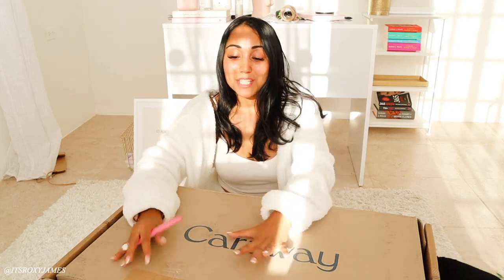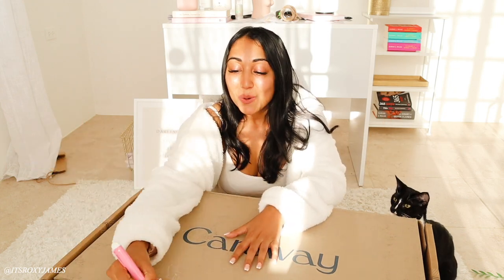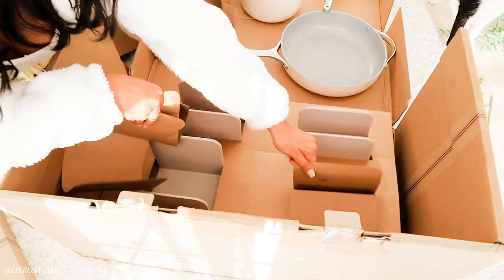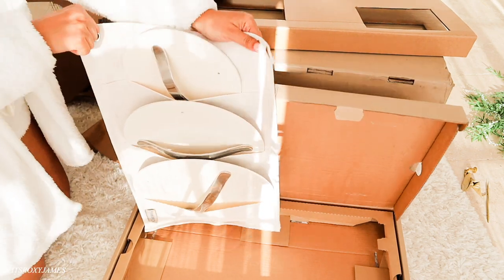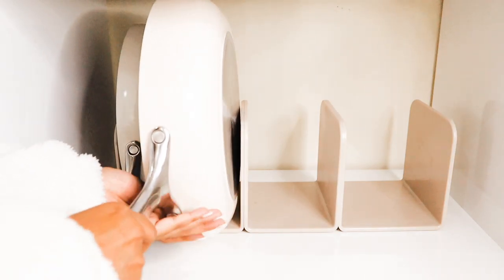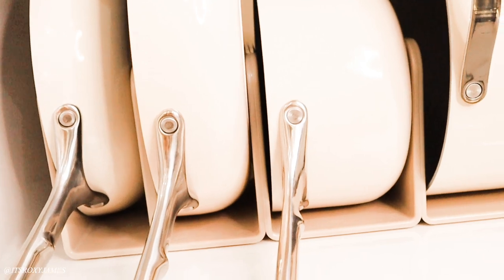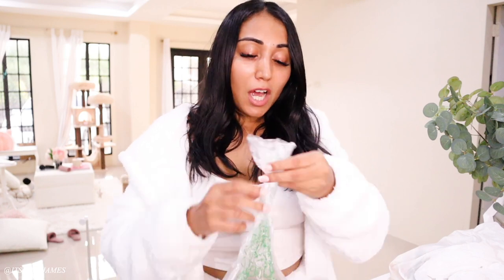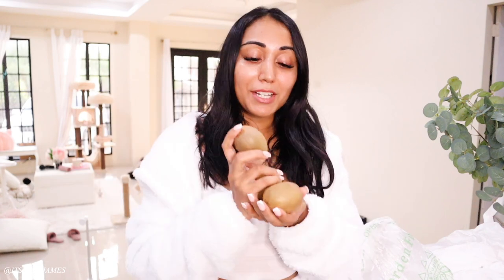Living Alone Vlog: Luxury Cookware Unboxing Caraway, Brunch, Grocery Haul & More | Roxy James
PRODUCTS:
reusable produce bags

CHAPTERS:
00:00 Errands choosing paint
00:45 Nails
00:54 Brunch
01:32 Unbox Luxury Cookware
05:44 Grocery Haul
08:41 Cutting dragonfruit
09:32 Switching out Coco's Food

🌸What I bought on Amazon

♥ I’m Roxy and I love creating lifestyle content to inspire and help you live your best life possible.